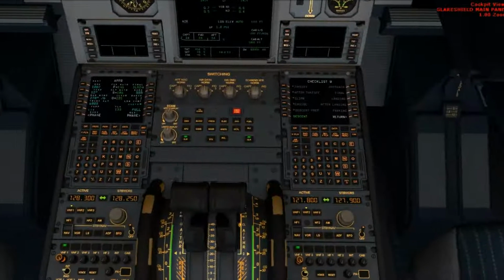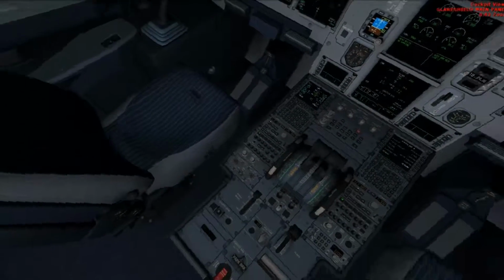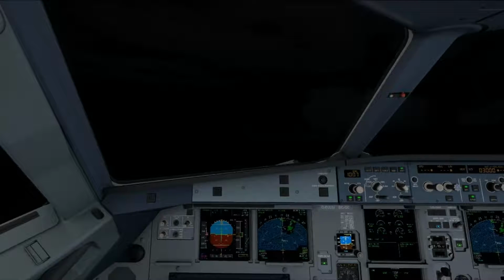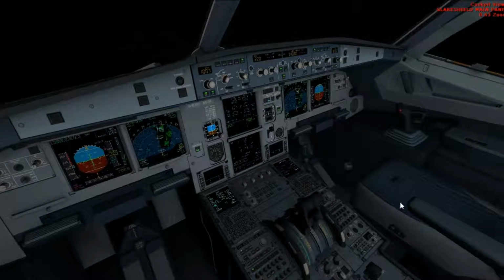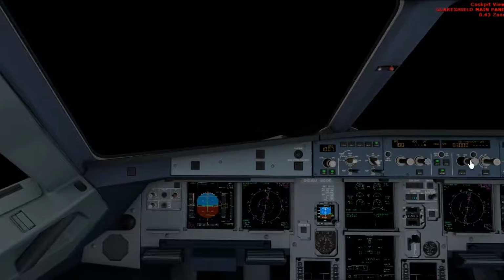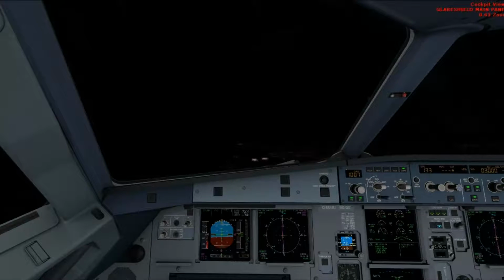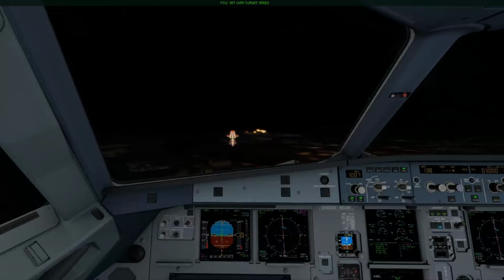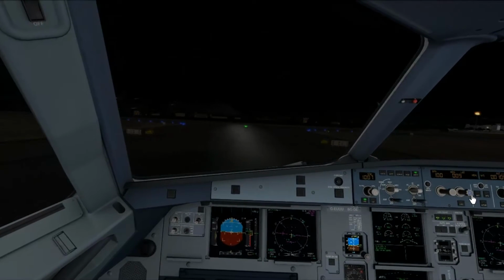FSX | Vatsim | Landing Ibiza | A320 | British Airways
Hello guys today we are landing at Ibiza in the British Airways A320